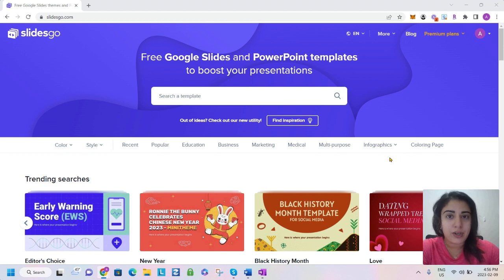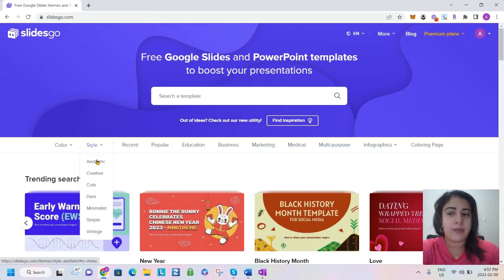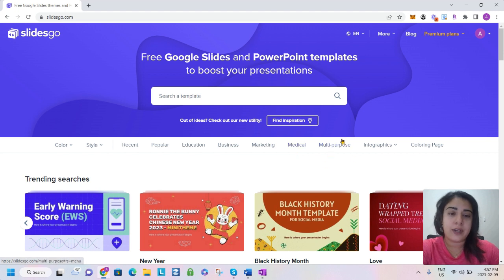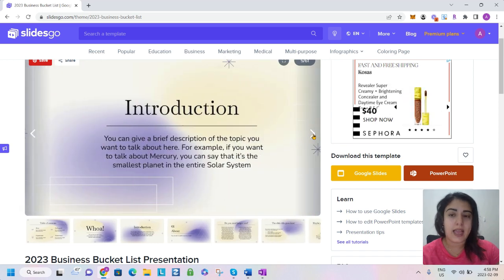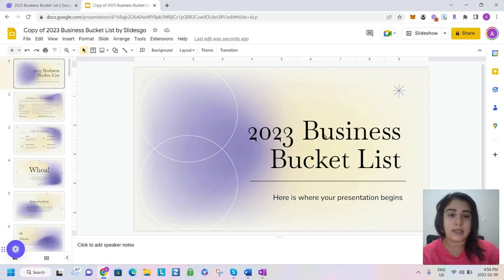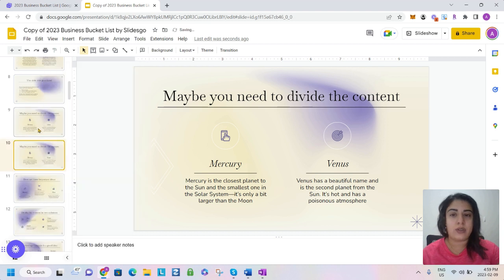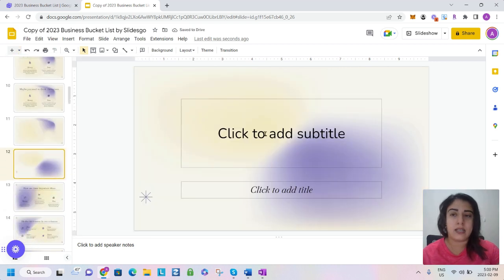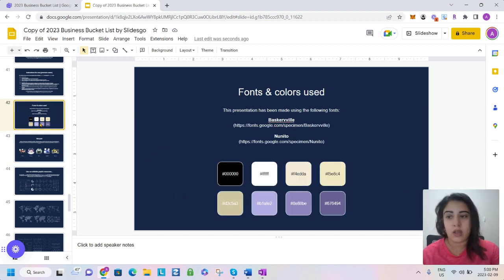Best Slides Hack to IMPROVE YOUR NEXT PRESENTATION – Stand Out with These Presentation Templates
In this video we go over how you can take your work or school presentation to the next level which using slidesgo.com. This free resource gives you the option to download beautiful templates either as google slides or PowerPoint. It is one of the easiest tools you can use to create visually appealing and professional presentation. It doesn’t matter if you are presenting to your cohort grad class or in front of your boss, SlidesGo can help you make a lasting impression.